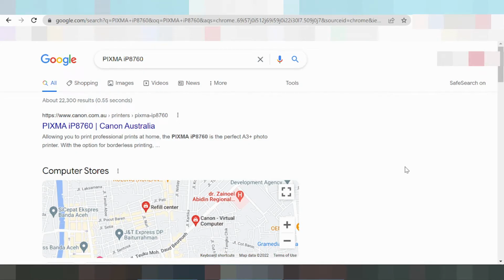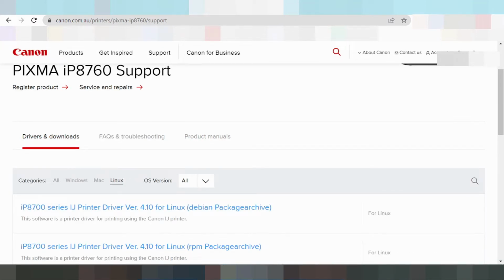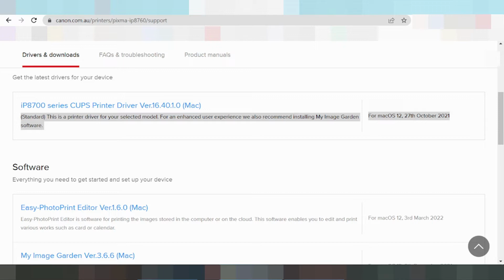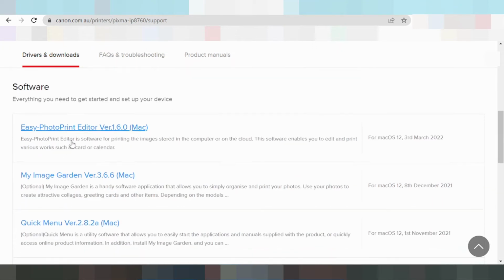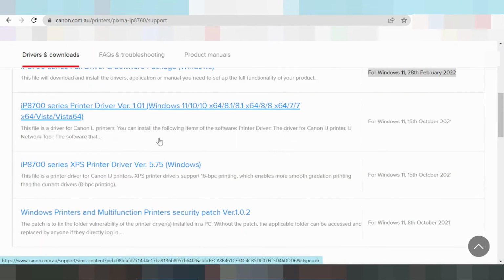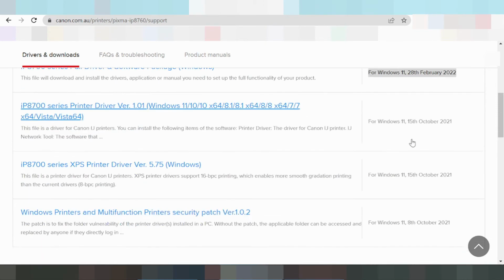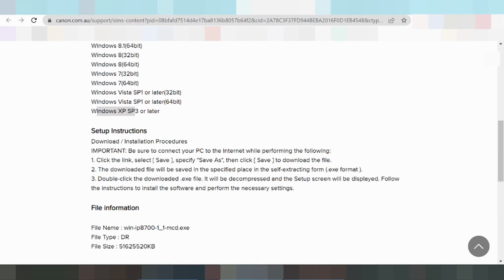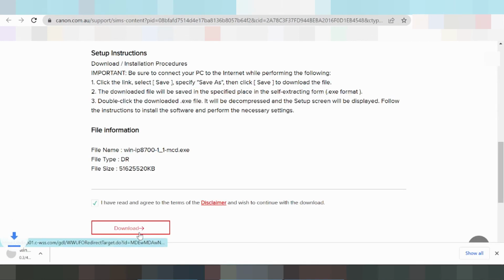PIXMA iP8760 Download Windows 11 Setup Instruction Wifi Install